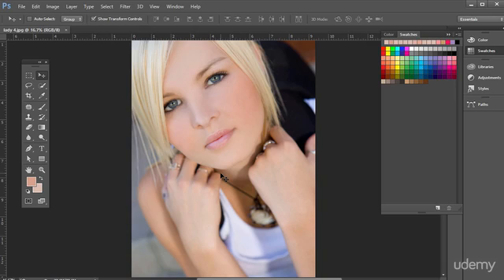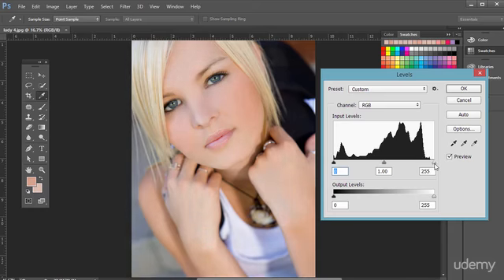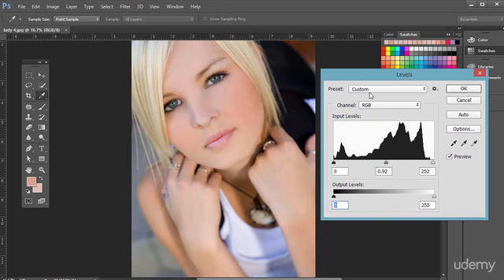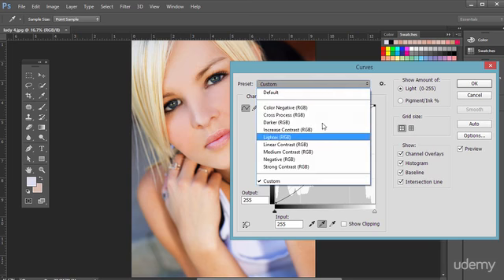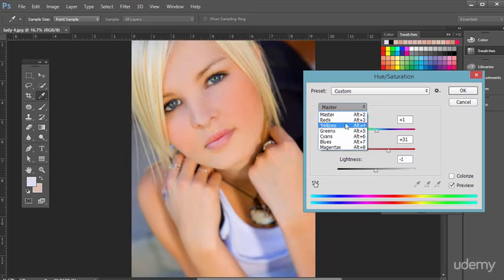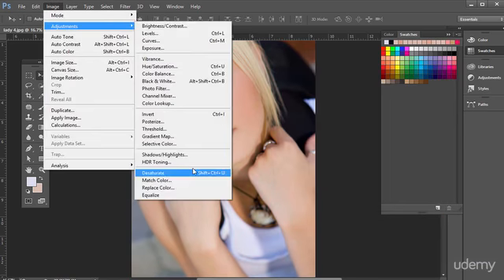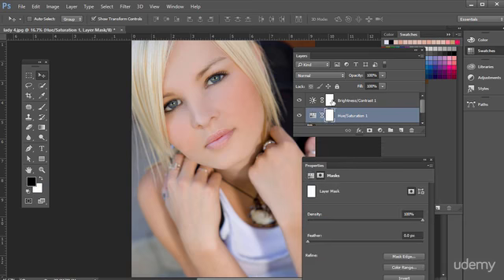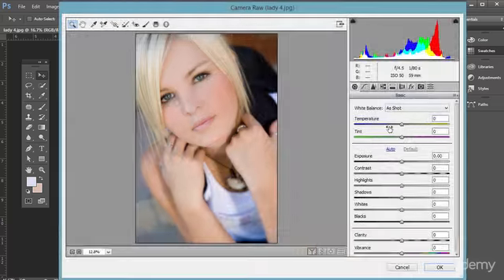2.2 Introduction to Photo Corrections